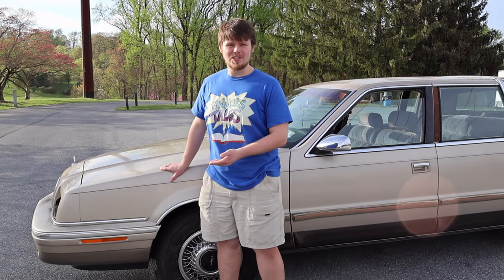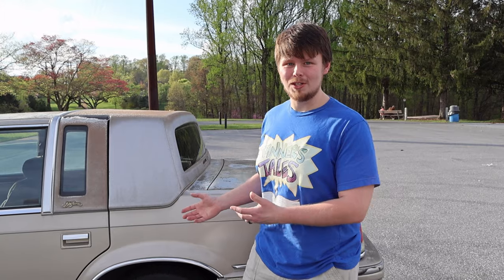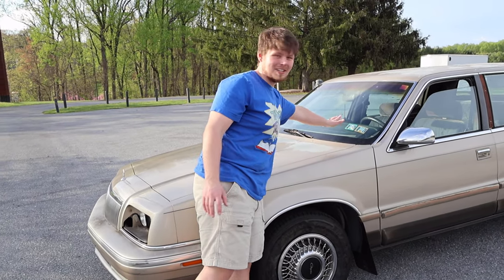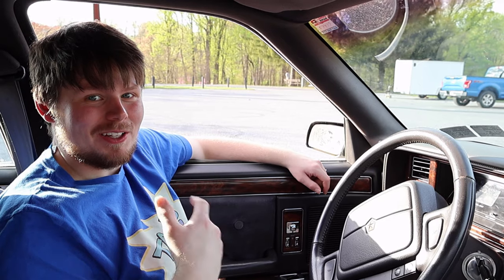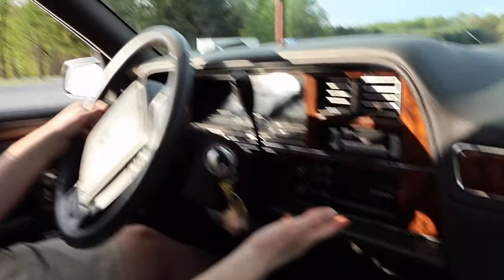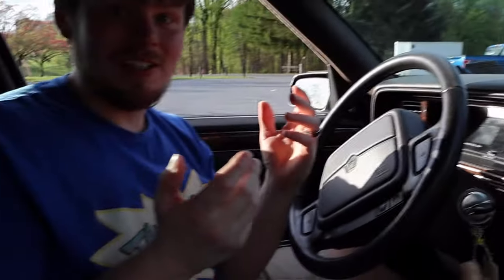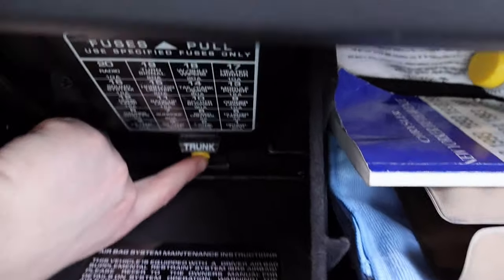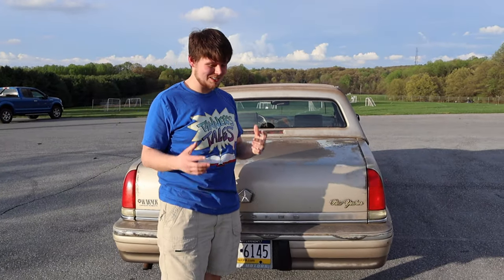A Tour of My Miracle Car! (A 1993 Chrysler New Yorker Fifth Avenue)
Come with me on a tour of my new old car. I am calling this 1993 Chrysler New Yorker Fifth Avenue my miracle car because I got it for FREE! I just recently got a new camera, and this is my first test with it. I am quite happy with the results! This is also a really neat car, so I am excited to show it off.

I will either post an update when we get everything fixed, or after we restore key components. Either way we will be sure to post updates. If you are new to the channel, please check out some of my other videos. I make skit videos, storytelling videos, review videos, and there are many more types of videos on the way!

As always, thank you for all the support! We look forward to seeing you in the next video!